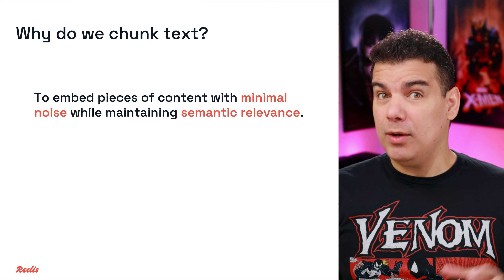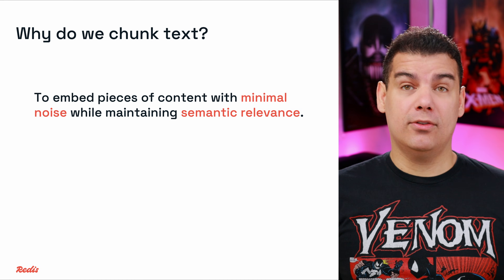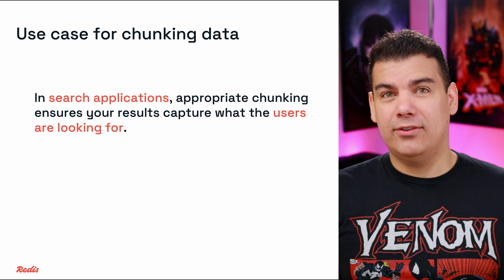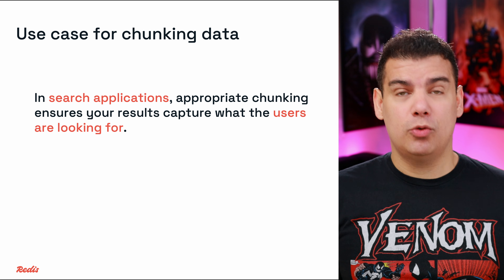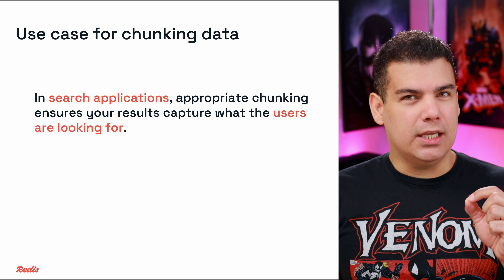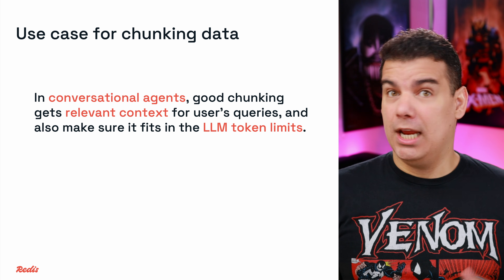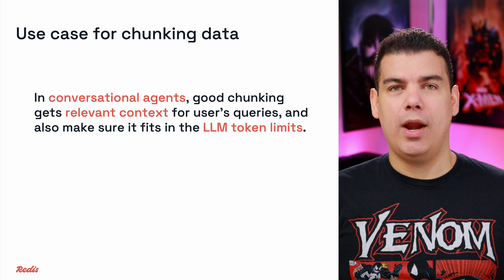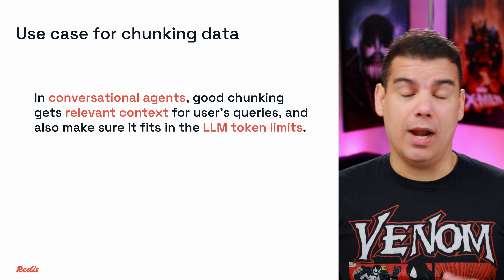Chunking Strategies Explained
Are you interested in building LLM applications that actually work? Your chunking strategy makes all the difference. In this video, Ricardo Ferreira, developer advocate for Redis, breaks down the science of text chunking so your embeddings can start answering the right questions to your users.

You'll learn:
✅ Why smart chunking is crucial for relevant LLM responses 🔍
✅ How to balance chunk size for minimal noise and maximum relevance 📏
✅ Different chunking strategies from fixed-size to semantic chunking 🧩
✅ Practical code examples using LangChain to implement each strategy 💻
✅ How to determine the optimal chunk size for your specific use case 🎯

Whether you're building semantic search, RAG applications, or conversational agents, this guide will help you avoid the common pitfalls that lead to irrelevant or inaccurate responses. Ready to level up your vector search quality? Let's dive in!

0:00 - Intro
1:17 - What is chunking and why does it matter?
1:53 - Embedding short versus long content
3:03 - Content chunking considerations
4:21 - Fixed-sized chunking
4:42 - Content-aware chunking
5:05 - Recursive chunking
5:18 - Specialized chunking
5:34 - Semantic chunking
5:54 - Determining optional chunk sizes
7:22 - Summary

If you want to learn more about chunking strategies, Rini Vasan wrote a very detailed blog post about this